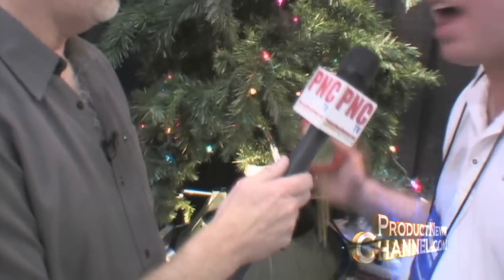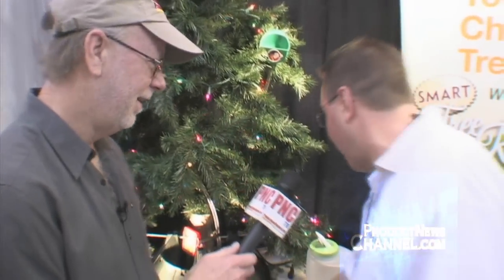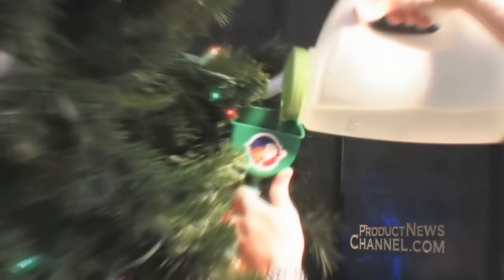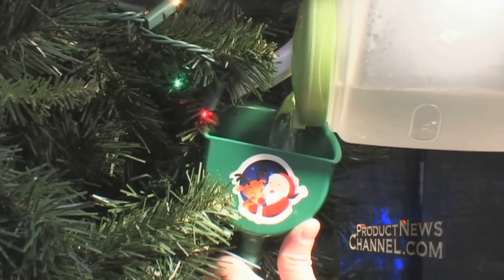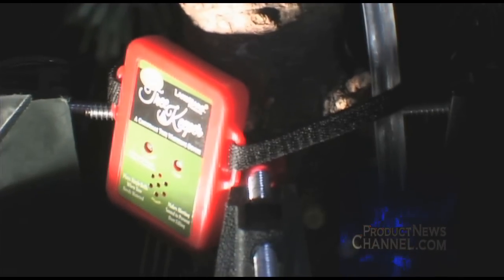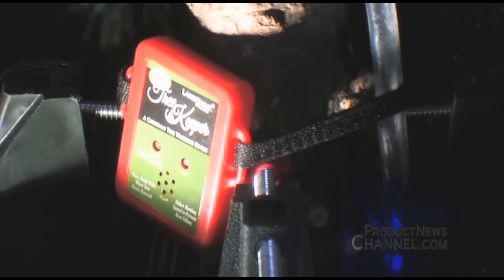Christmas Tree Watering System National Hardware Show Product News Report.wmv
Christmas Tree Watering System National Hardware Show Product News Report

for retailers. Manufacturers that want to be included in our distribution can register as a supplier